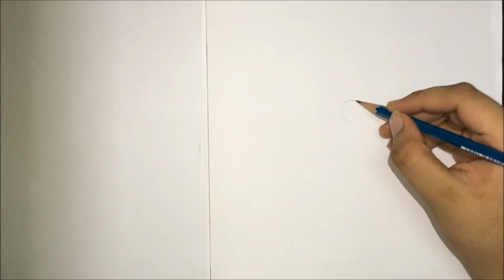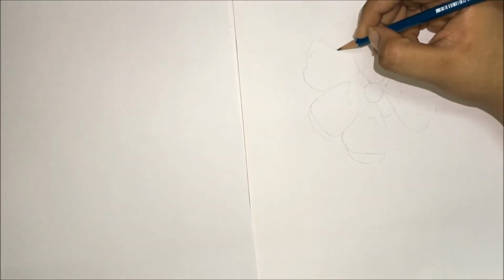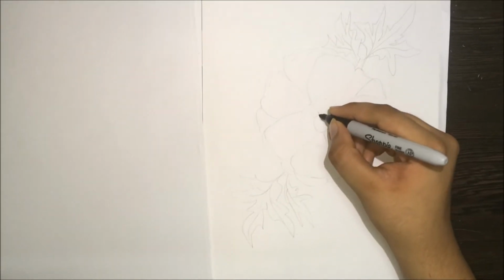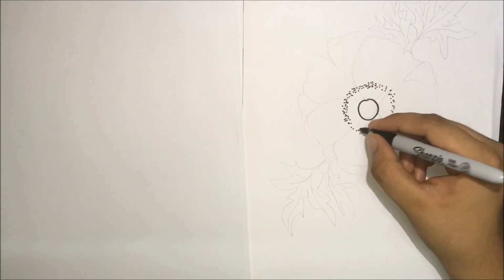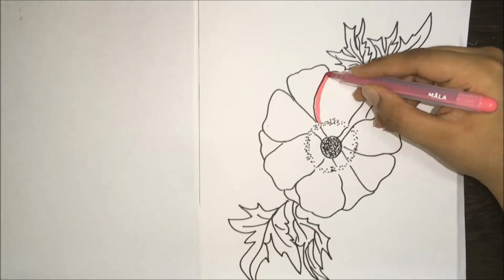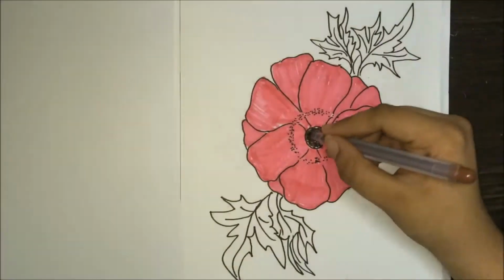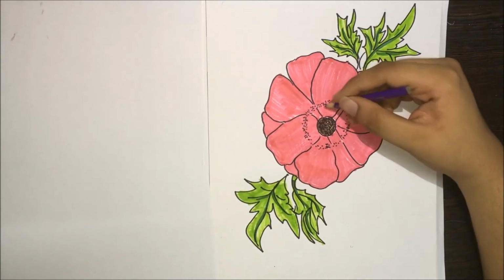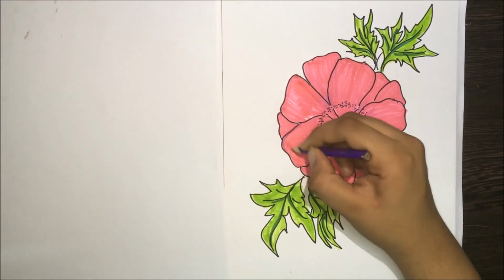Drawing an Anemone | diy easy acf ideas creative art bulletjournal easy flowers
Hello friends !!
This video is an easy step by step tutorial of drawing and colouring an Anemone .

The word Anemone comes from '"Anemos" , the greek word for wind . Thus anemones are referred to as Wind Flowers .  They are perennial herbs . They are used to treat cramps and emotional distress .

Art and craft made fun and easy to engage the creative mind and  rejuvenate the tired mind !!

Get creative and Experiment !!

Empower yourself with knowledge !!

XOXO
    ACF